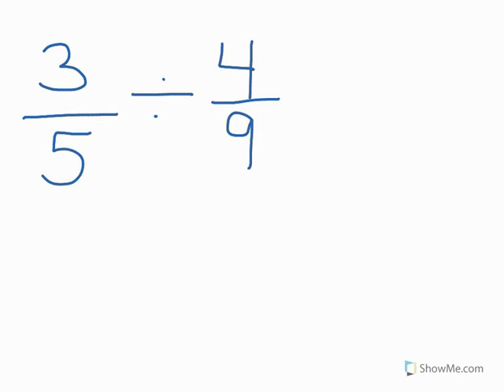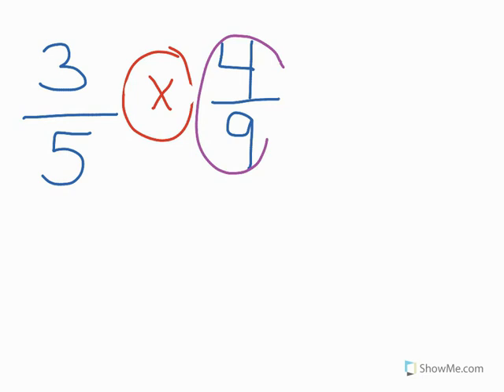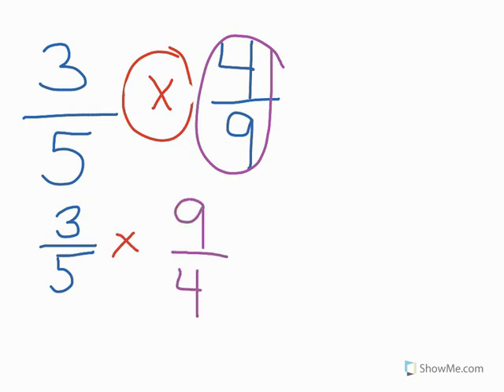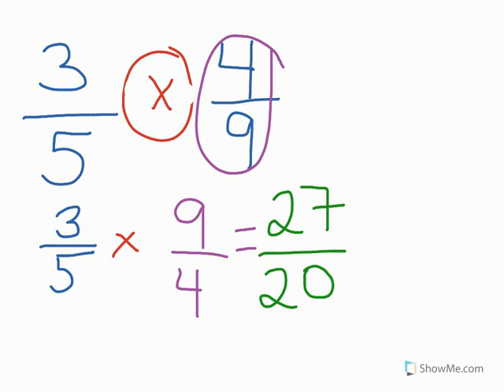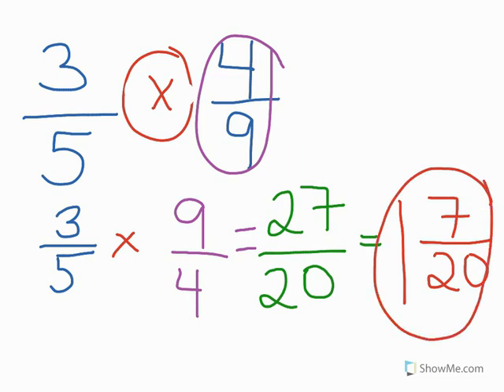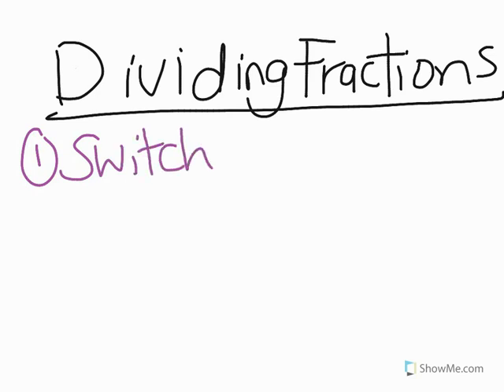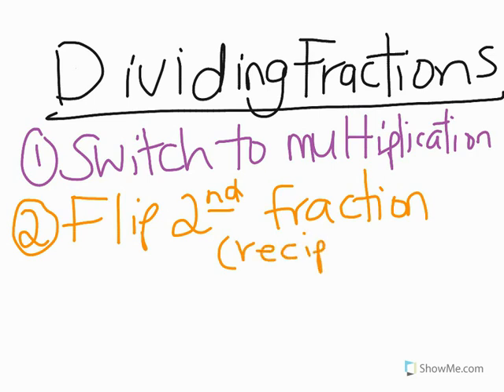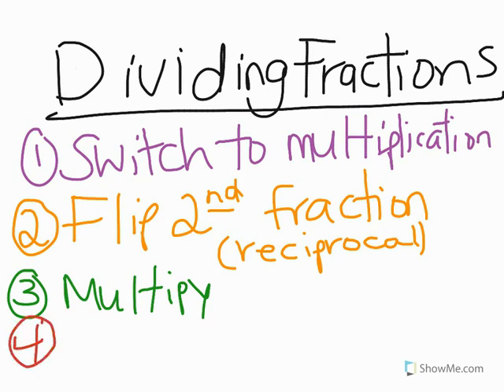Dividing Simple Fractions 6 NS 1